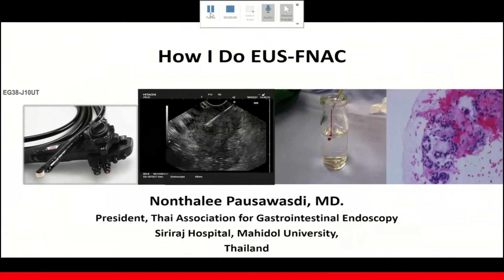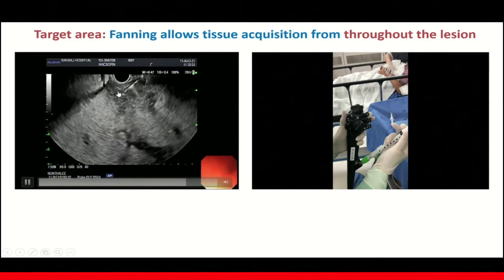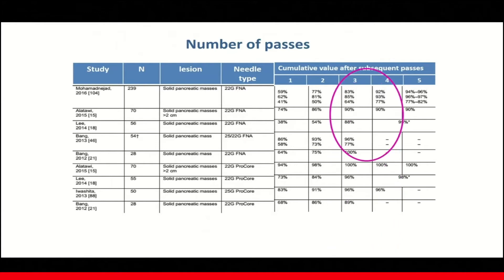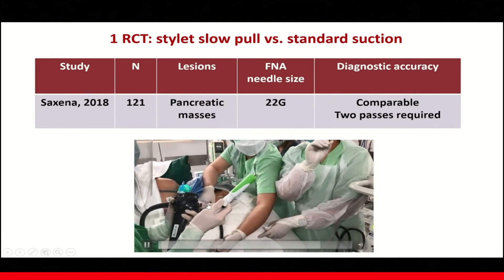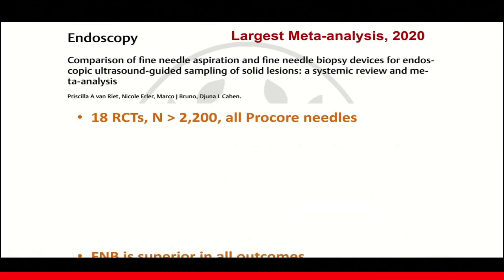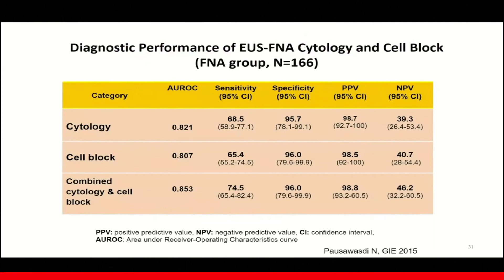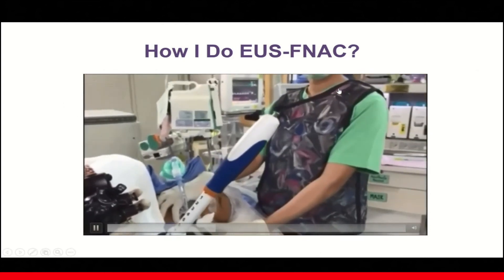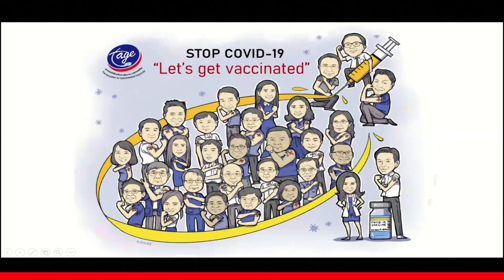How I do EUS FNAC - Dr. Nonthalee Pausawasdi